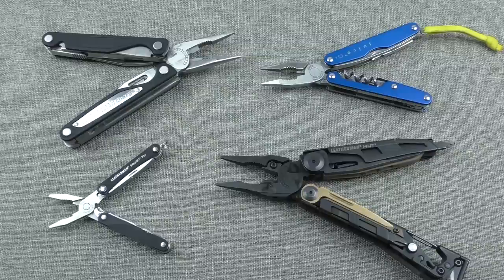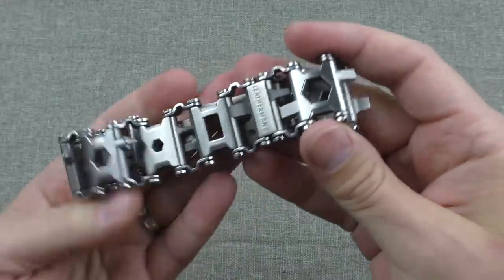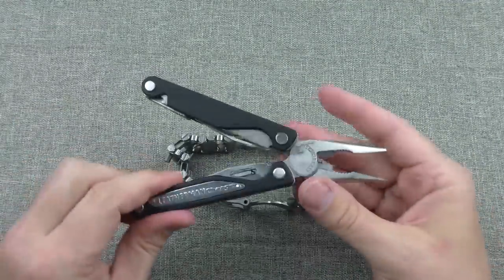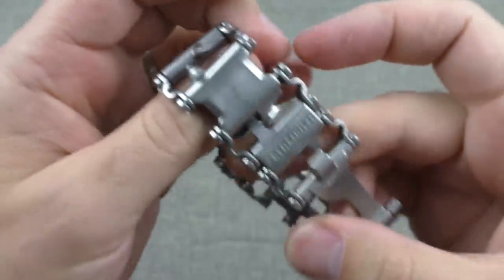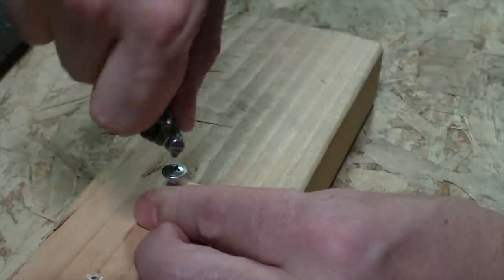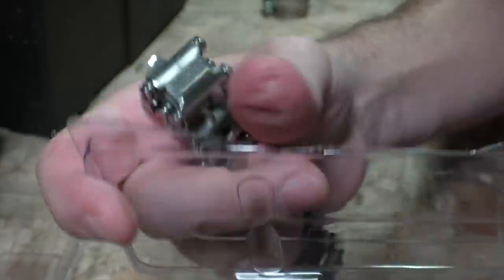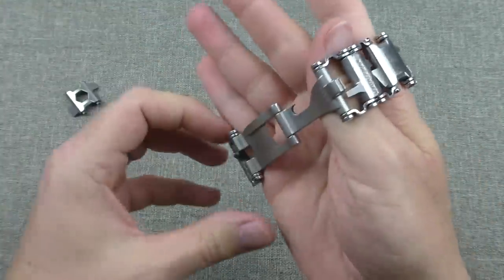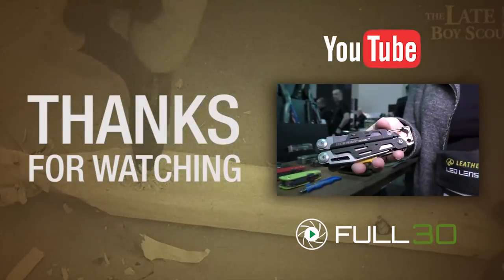Leatherman TREAD Bracelet Multi-Tool: 10 Month In-Use Review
The Leatherman Tread is some of the coolest man-jewelry you can buy... and also it fixes stuff.
Leatherman MUT
Leatherman Charge AL
Leatherman Juice CS4
Leatherman Squirt PS4